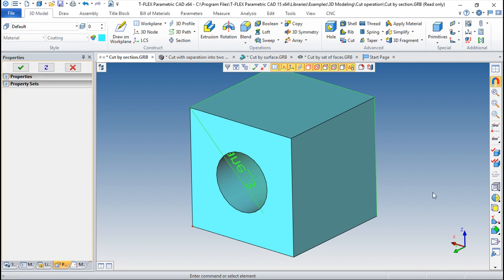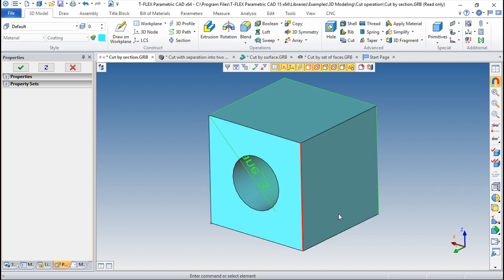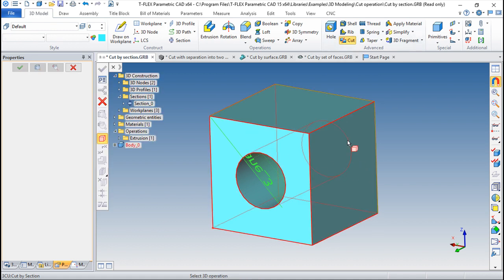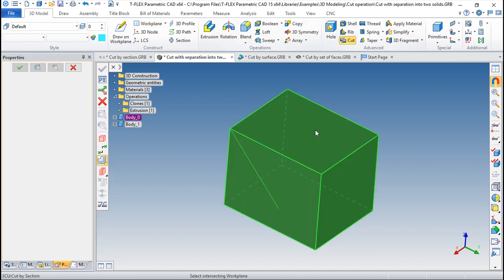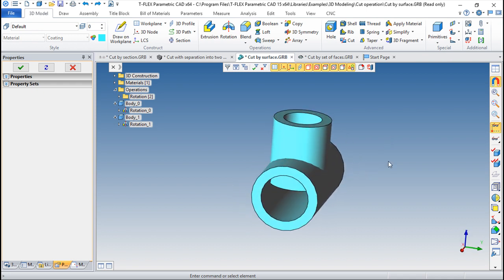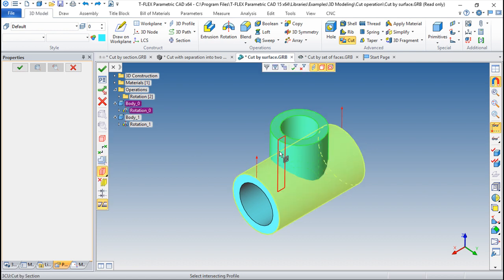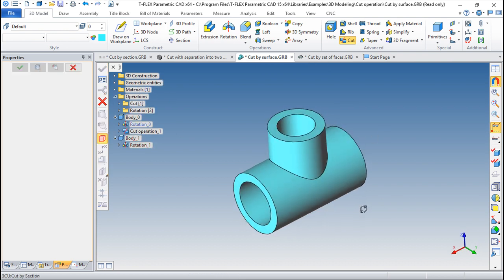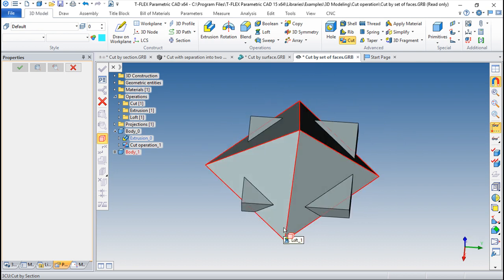T-Flex CAD 15 English - Lesson 69/99 - Cut by Section